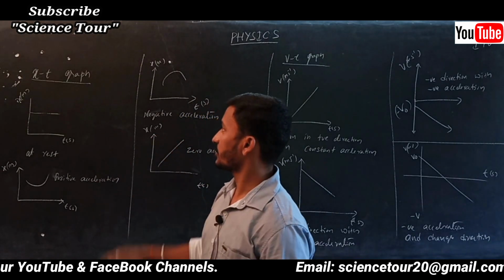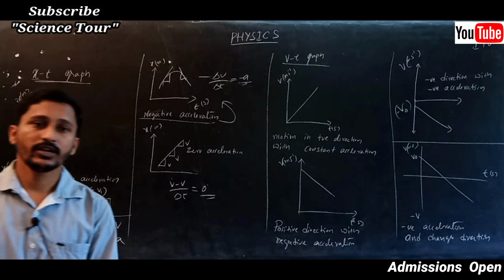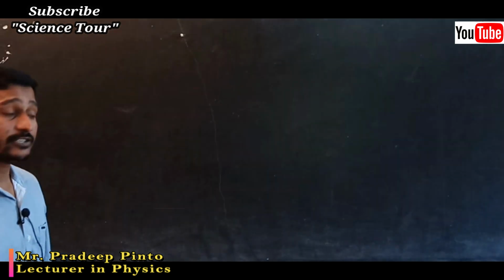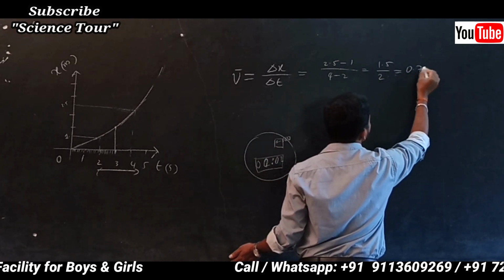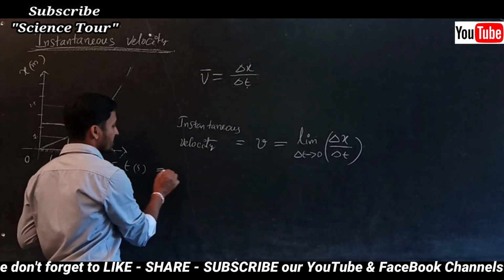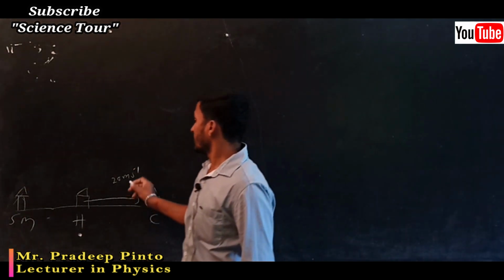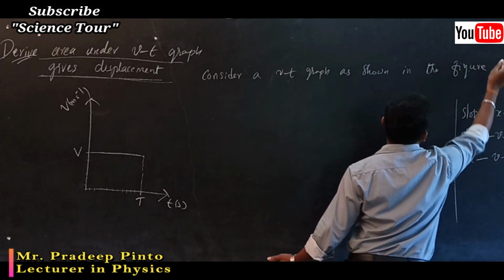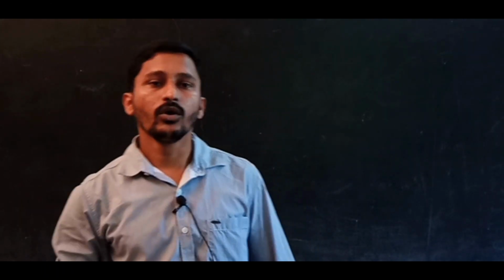Motion in a stright line | NCERT solutions for Class 11 Physics | Chemistry Question & Answers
COMMERCE: CEBA/HEBA/EBAS

SCIENCE:  PCMB/PCMC/PCMS